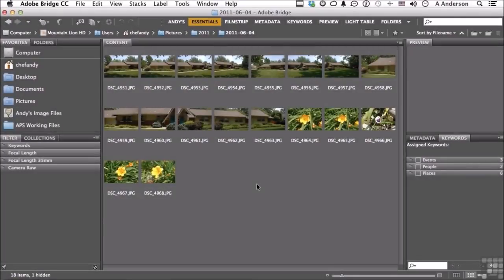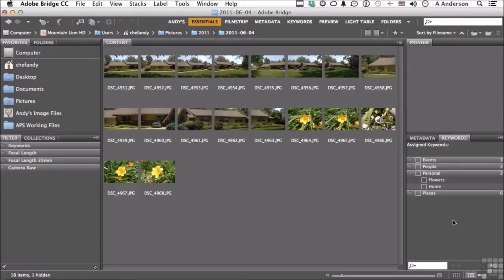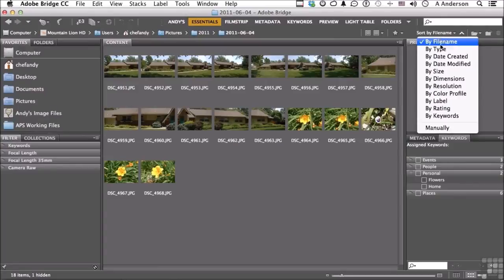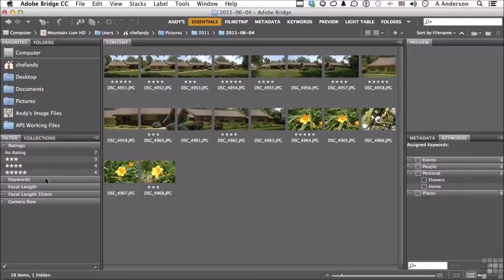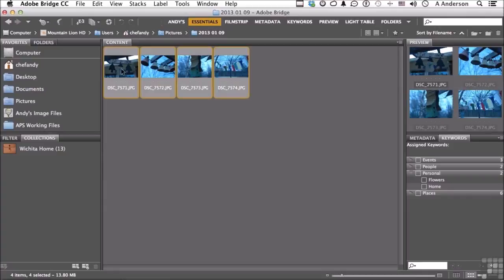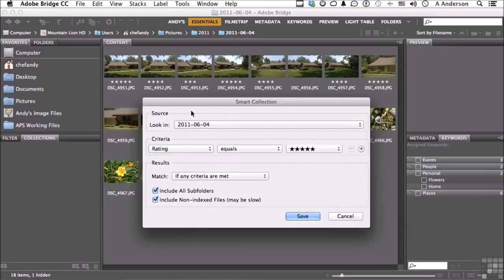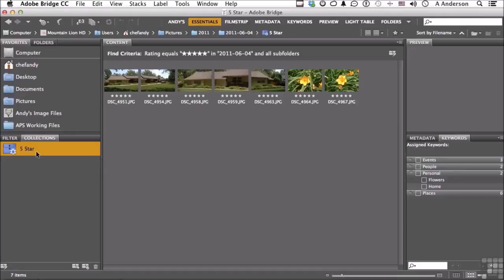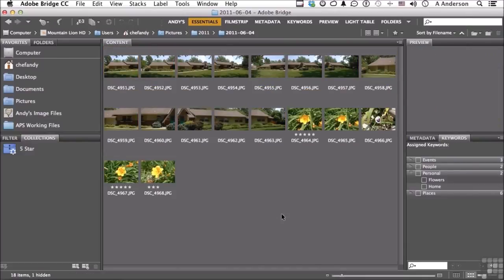Photoshop cc tutorial for beginners Chapter 05 Part 07 Using Keywords And Collections